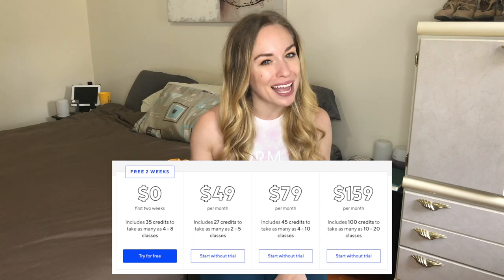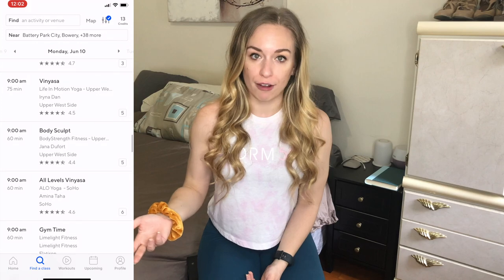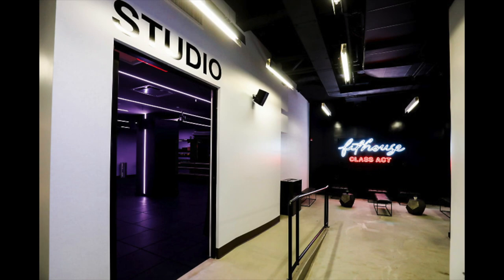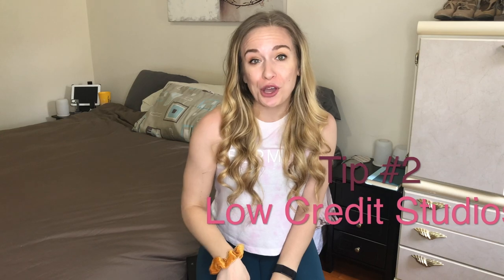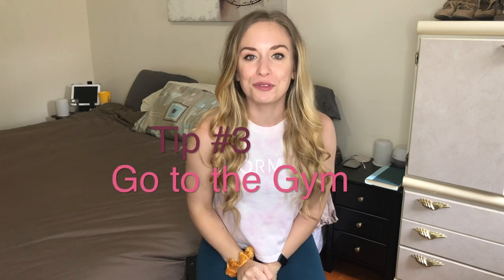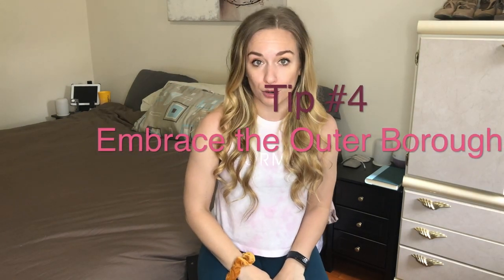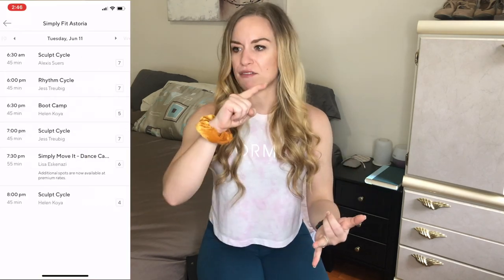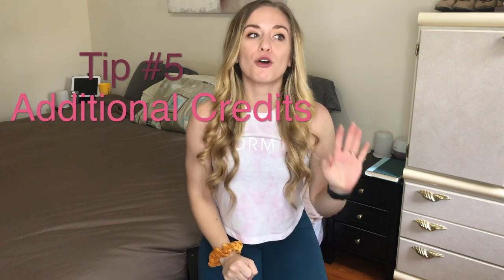CLASSPASS HACKS | is classpass worth it?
Want to make the most out of your ClassPass account? Apply these five tips to stretch those credits into more classes.